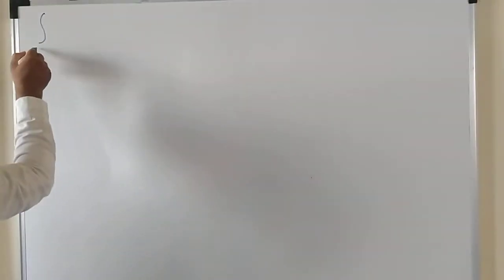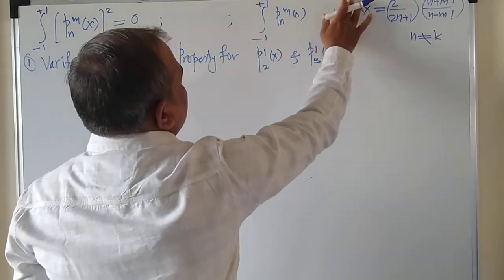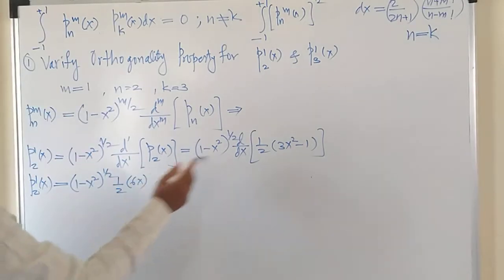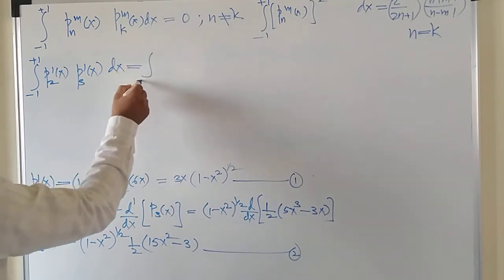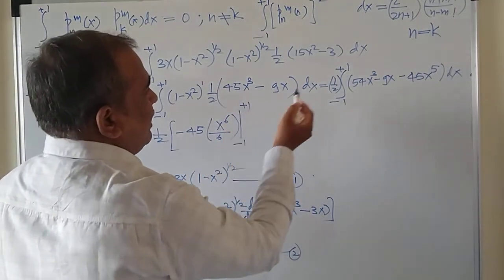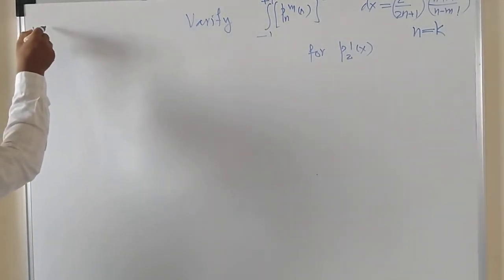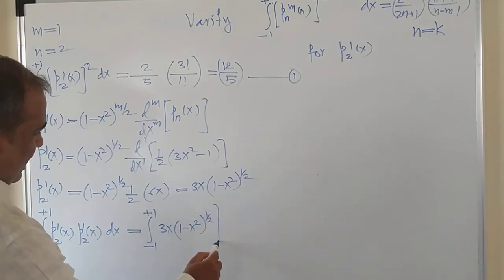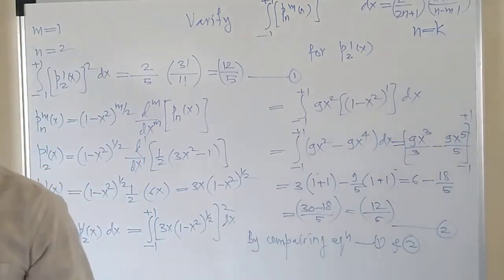MSc-I MMP M3 L9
Associated Legendre Polynomial's Orthogonality Property